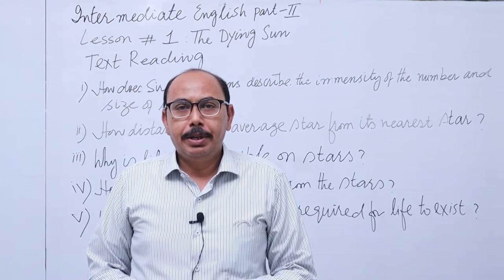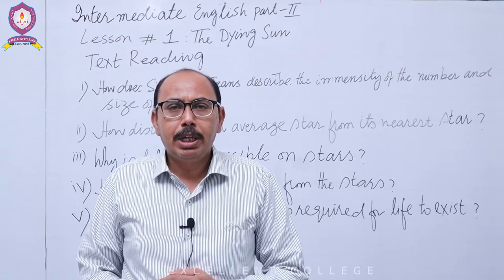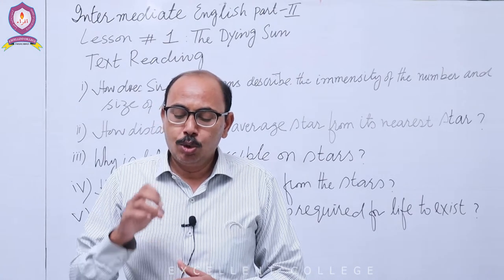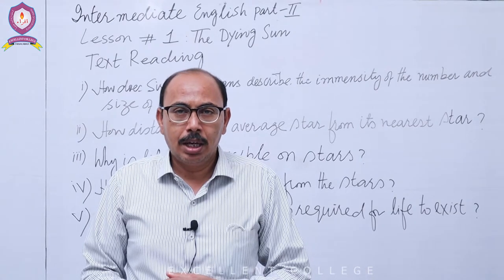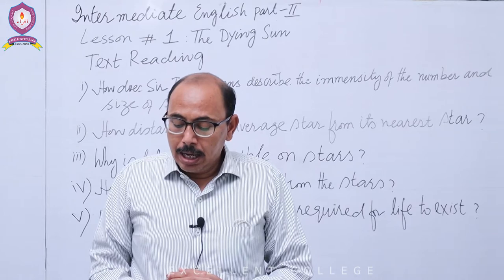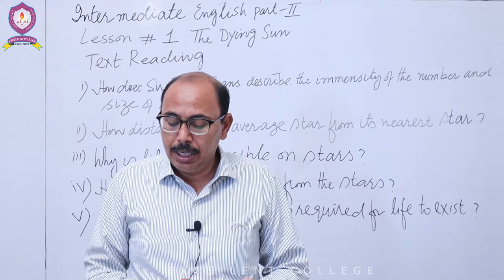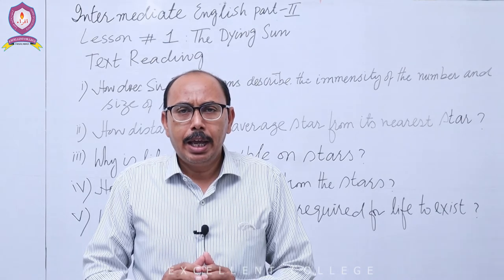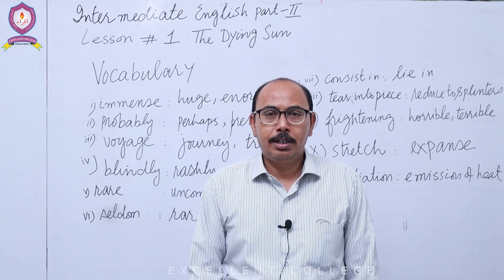English | 2nd-Year | Lecture-2 | Chapter-1 | The Dying Sun | BY: Prof. Muzammil Hussain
This is Lecture-2 of 2nd-Year English, follwoing are the details,

- Lecturer: Prof. Muzammil Hussain
- Chapter No: 1 [The Dying Sun]
- Topics:

[Text Reading]
[How does Sir Jeans describe the immensity of number and size]
[How distant is an average star from its nearest star]
[Why is life not possible on stars]
[How cold is the space away from the stars]
[Which sort of zone in the space is required for life to exist]

Happy Learning!!!